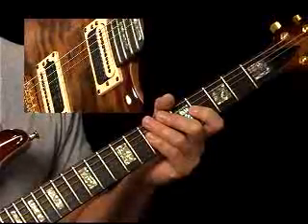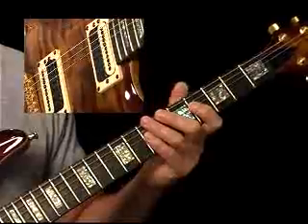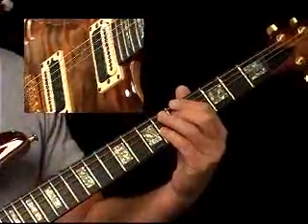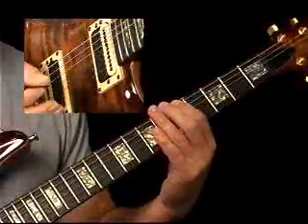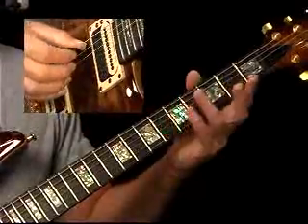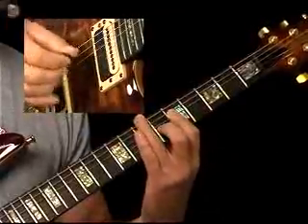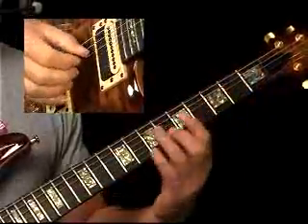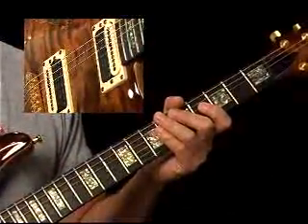Blues Guitar Lessons - #7 Dominant Blues - Bluesology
Bluesology guitar lessons thoroughly examine the theory and harmony behind performing, composing and improvising the blues. Rhythmic patterns, progressions, solo development and essential techniques for electric blues guitar are covered extensively across 80 full-length interactive video lessons in both Bluesology Volume 1 and 2 (160 video lessons total).

Optimized for intermediate to early-advanced players, Bluesology presents in-depth examinations of  the blues from a theoretical and harmonic perspective. Students are introduced to concepts in  in bite-size chunks and can then apply them over supporting practice rhythm tracks.

Bluesology is presented in 2 volumes and covers Dominant Blues Progressions, Dominant Blues Solos 1, Dominant Blues Solos 2, Turnarounds,  Minor Blues Progressions, Minor Blues Solos, Blues Techniques and Jazz Blues. Each section includes 20 full-length interactive video lessons, charts, practice rhythm tracks and text guides.

Combined, Bluesology Volumes 1 & 2 are an intensive 8-month study program at TrueFire University. Realistically, it would take much longer to fully digest all of the material presented in the course. Bluesology's practical intent however, is to provide the student with a comprehensive resource that they can work through at their own pace, cherry-picking sections and lessons as needed.

Bluesology is not a "licks," "solos" or "style" course, rather Bluesology is an intensive study that drills down on the theoretical and harmonic building blocks that apply to all styles of electric blues guitar.